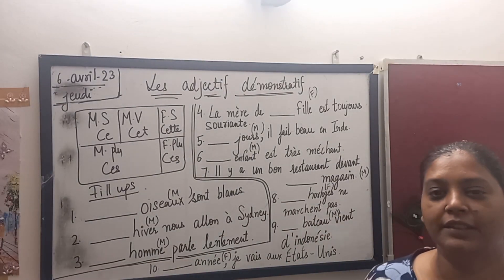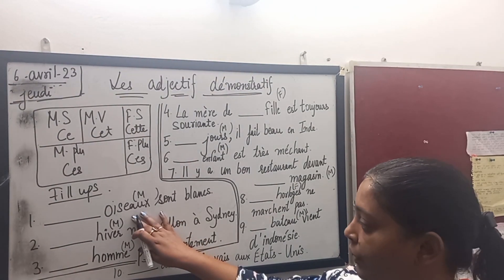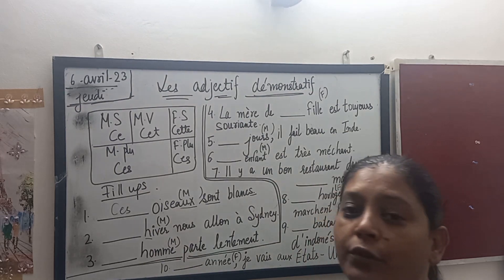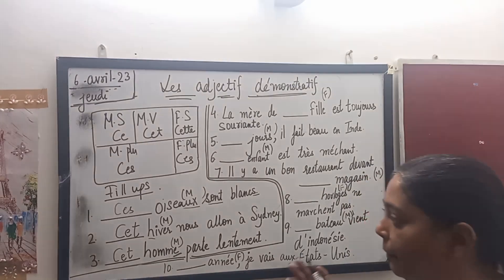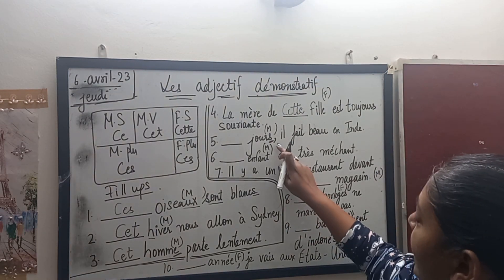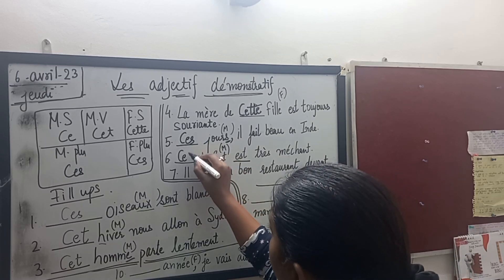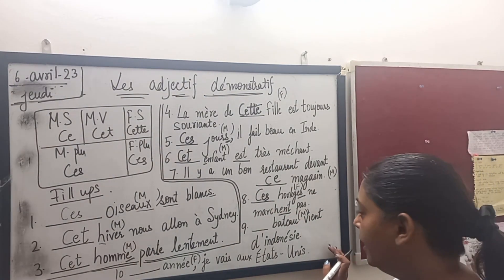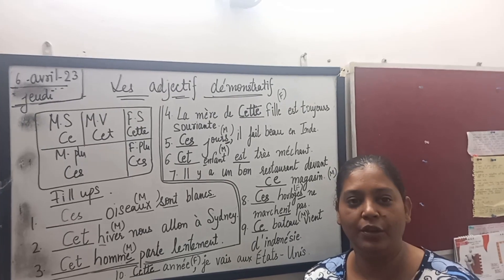#95 les adjectif démonstratif- part 2 /class6/7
les adjectif démonstratif- part 2 /class6/7